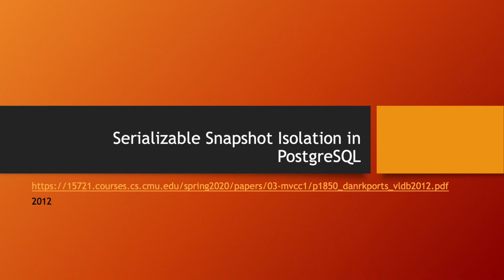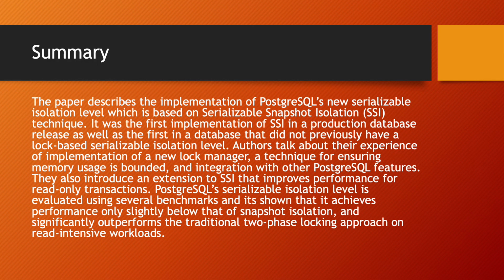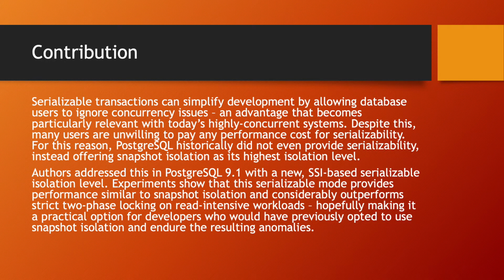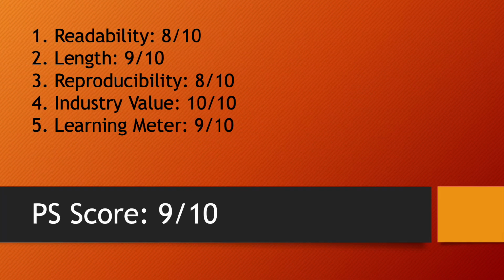P16 | Serializable Snapshot Isolation in PostgreSQL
2-minute paper.